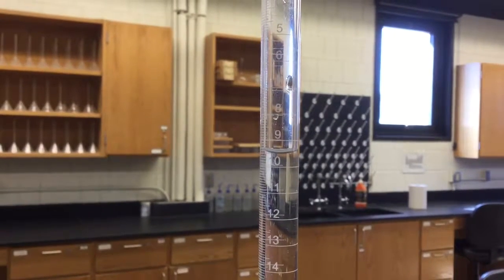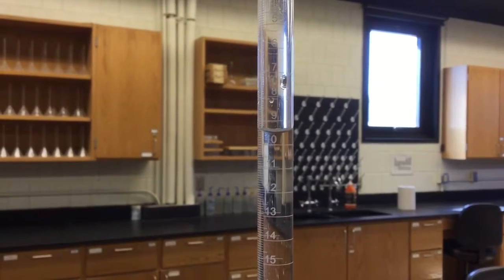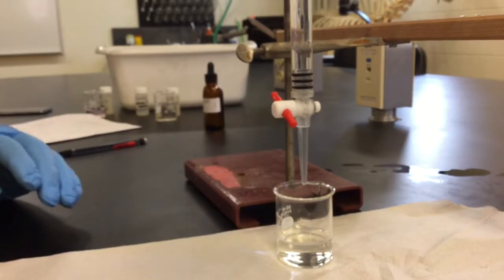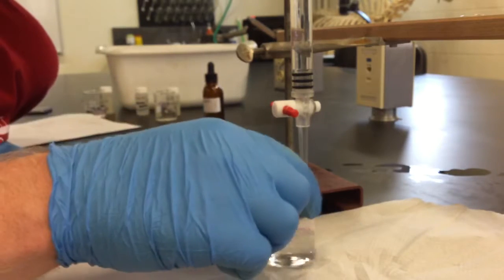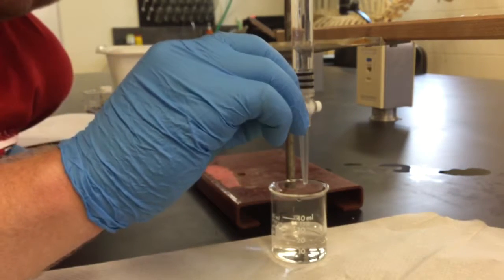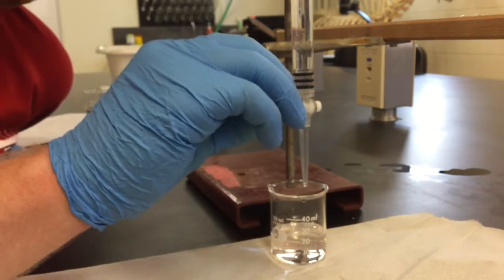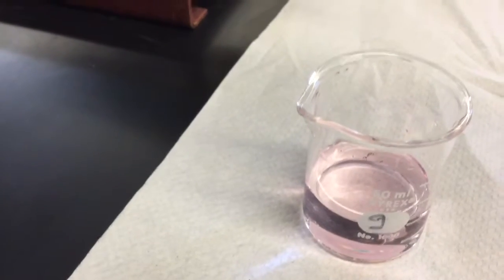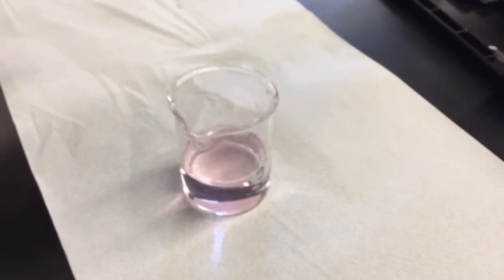Titration method to determine exchangeable acidity of soil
After performing an extraction on the soil using a 1 N ammonium acetate solution, we perform a titration of the extractant using 0.1 N sodium hydroxide (NaOH). A phenolphthalein base indicator was used which turn a pink color when the solution is Titrating to a basic pH.